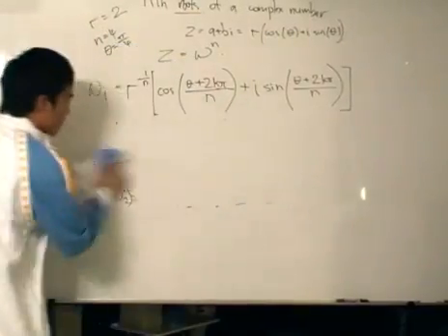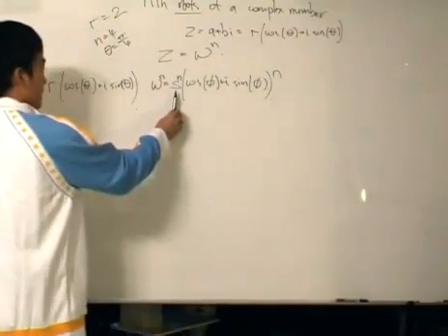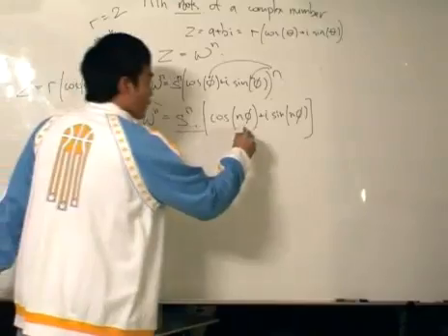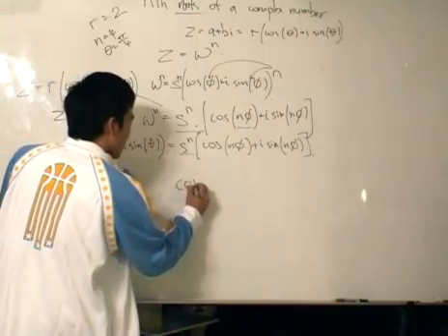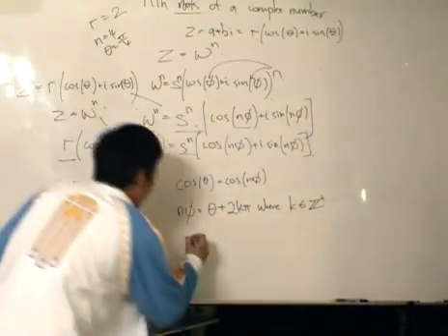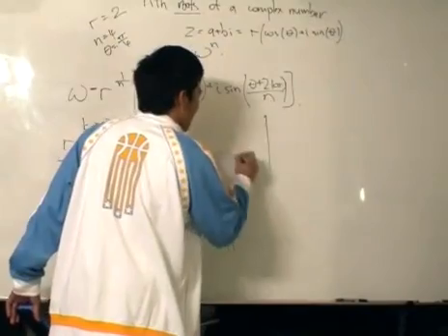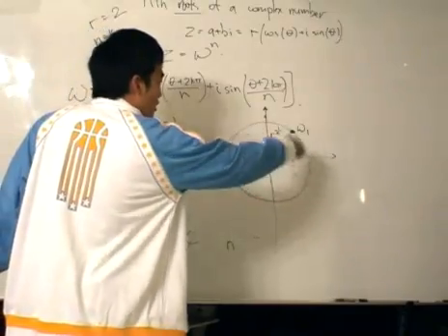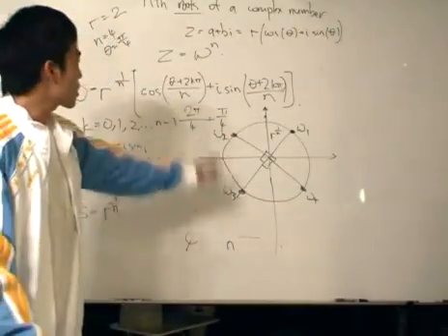Complex Numbers Nth roots part 2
Video on the Complex Numbers of finding the nth roots of a given complex number.